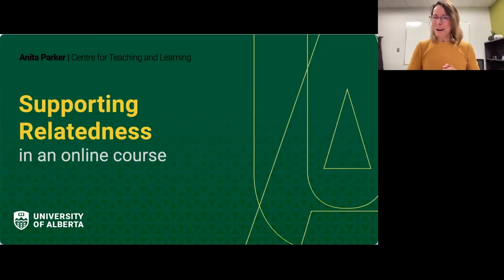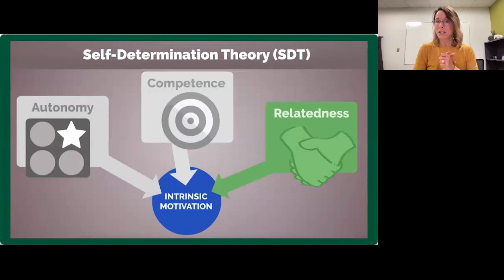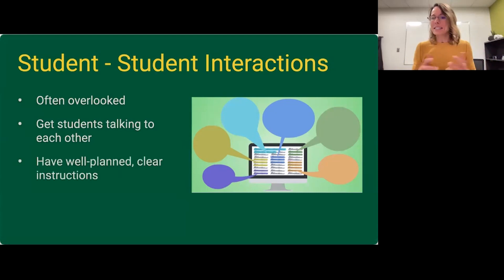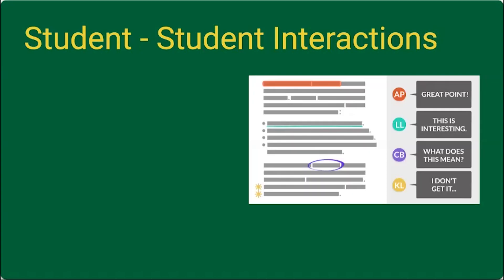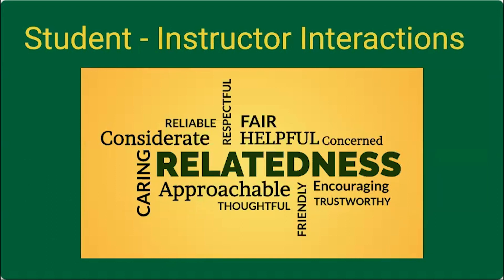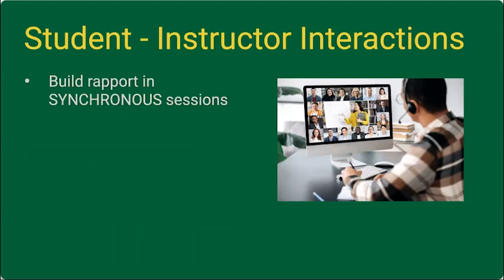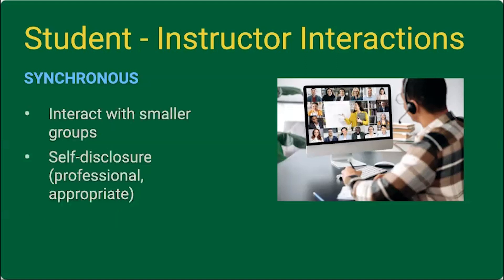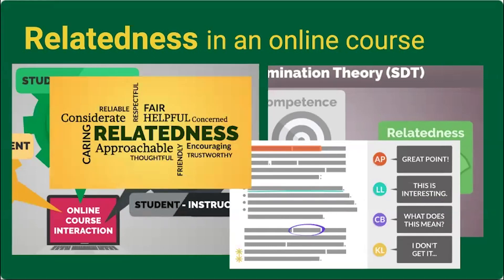Supporting Relatedness in an Online Course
Relatedness is a sense of belonging and connectedness with others. It is one of three psychological needs in the Self-Determination Theory framework that, when satisfied, helps open the way for positive learning outcomes. Supporting relatedness is one way to increase student motivation and engagement in an online course. In this webinette, CTL's Anita Parker (Lead Educational Developer, Online and Hybrid Instruction and Strategy) will focus on integrating relatedness into course design and teaching strategies.